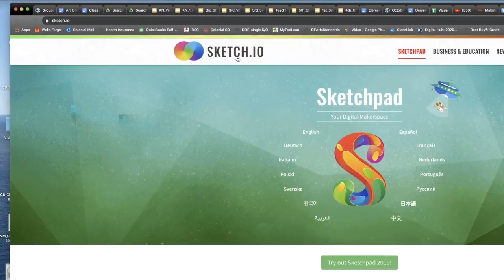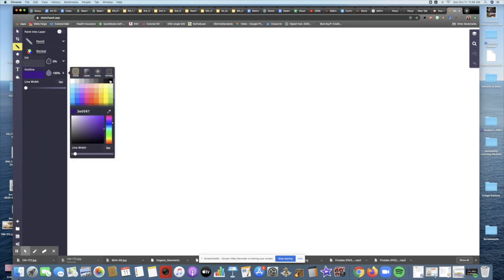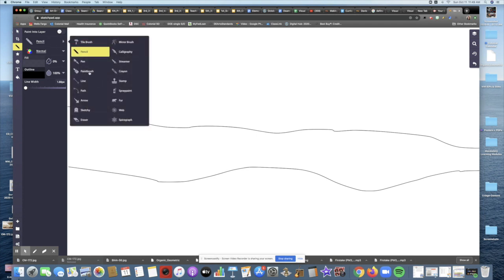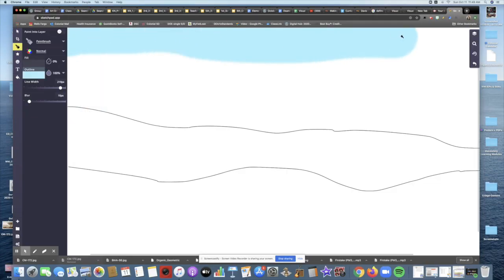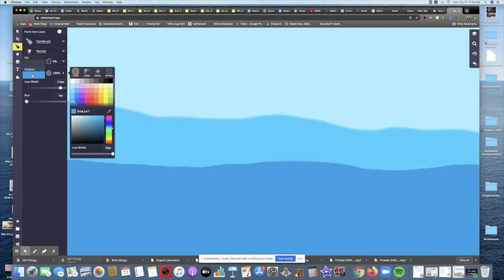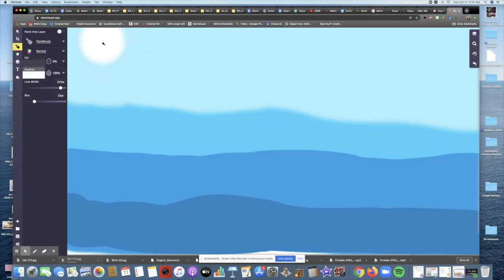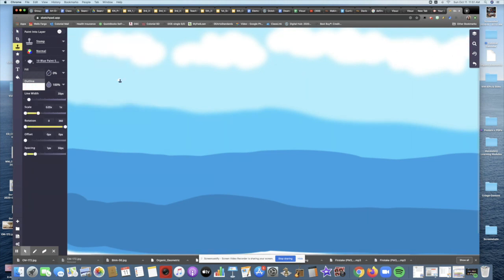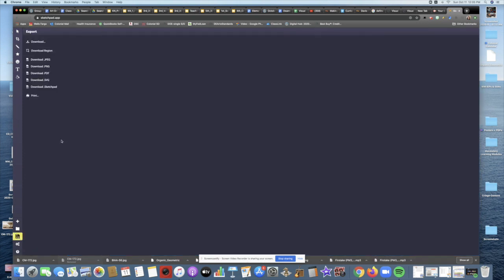Value Landscape- Traditional & Digital Option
This lesson was made for my 3rd grade students learning value and landscape. Prior knowledge for this lesson is understanding where the foreground, middleground and background are in a landscape.